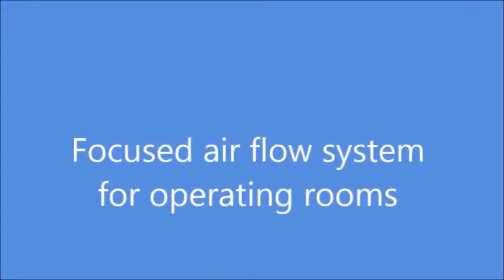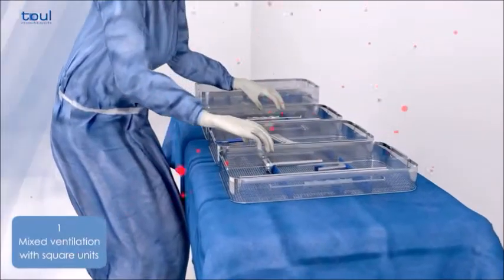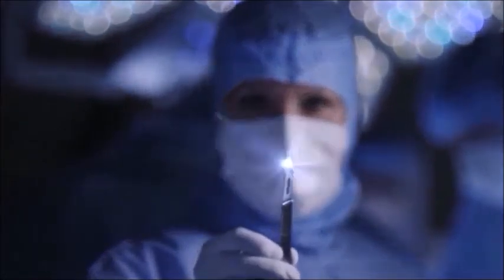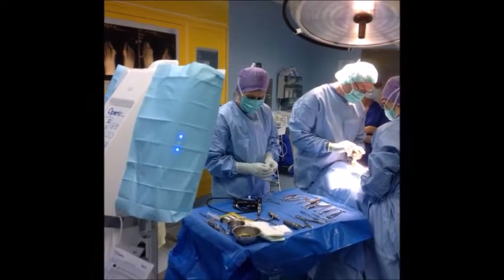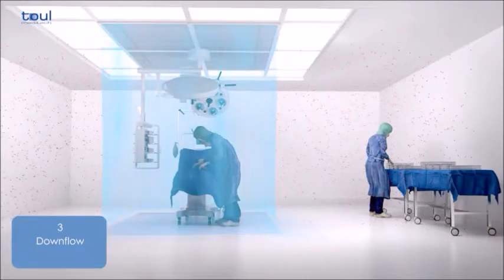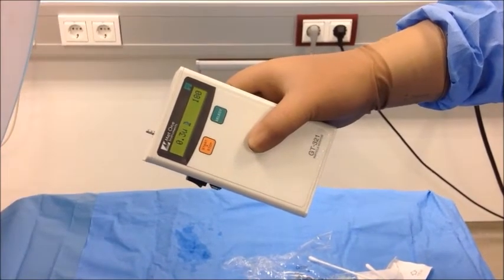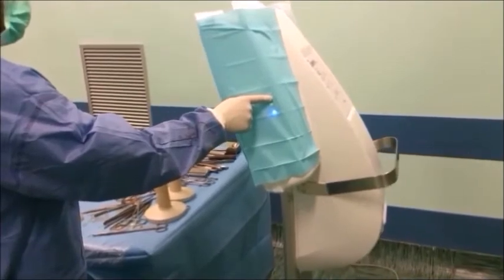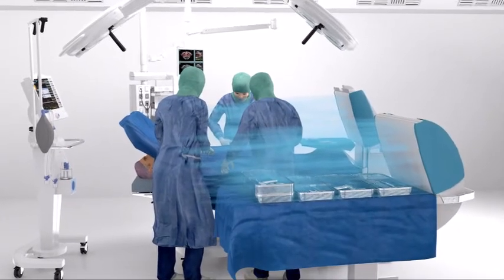Mobile airflow system for operating rooms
Toul Meditechs mobile, laminair and focused airflow system for operating rooms.